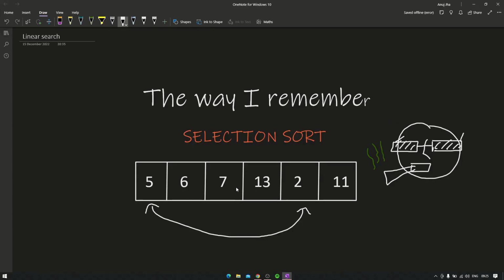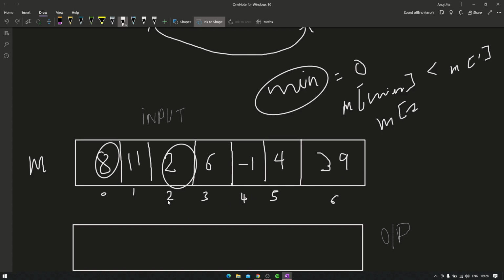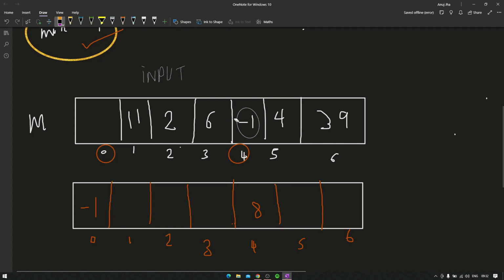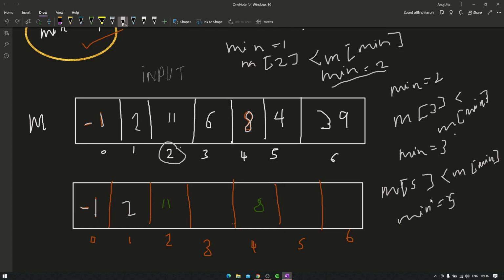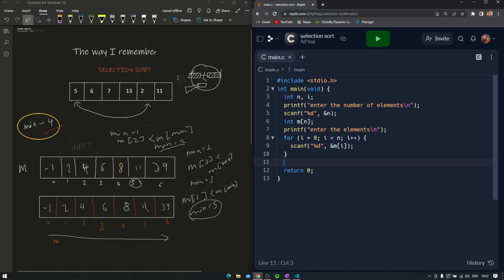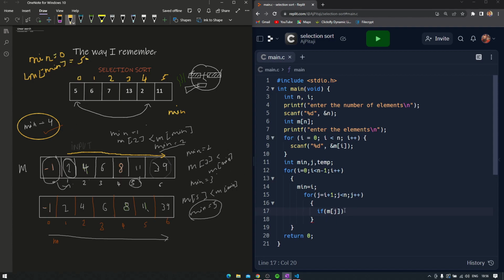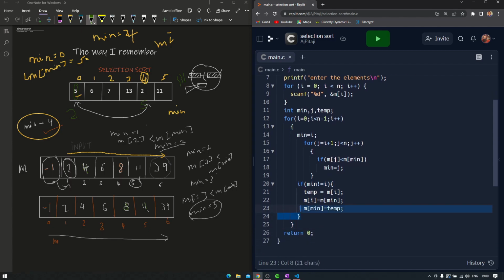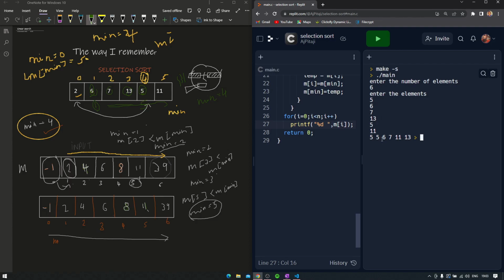Selection sort || C code , explanation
click o fork after opening this link